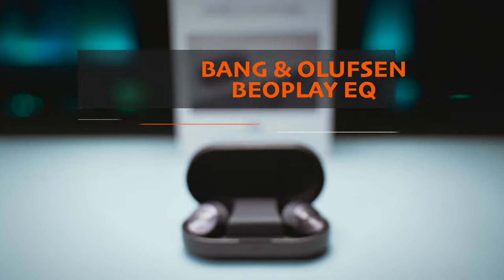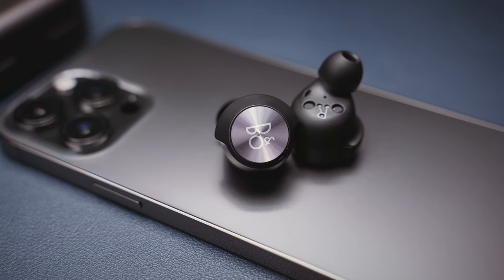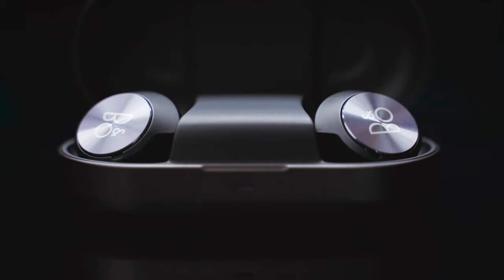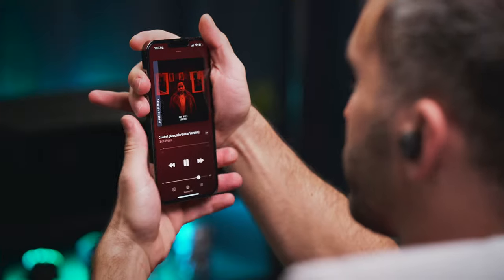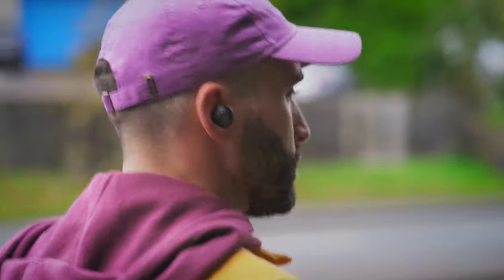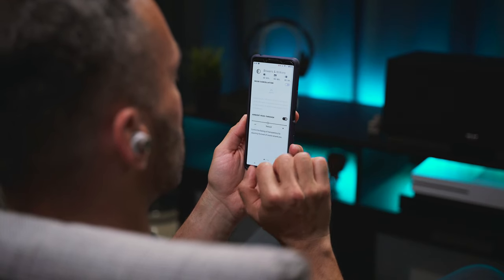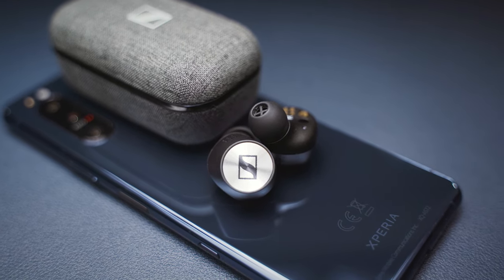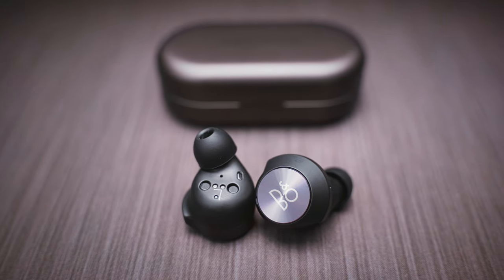Bang & Olufsen Beoplay EQ Review | The Best Sounding Earbuds To Date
This is my review of the Bang & Olufsen Beoplay EQ true wireless earbuds. SPOILER ALERT: They have the best sound I've heard from any true wireless earbuds to date but there are some other (not always positive) details to discuss too...

0:00 Intro
0:35 Design & Fit
2:07 Battery Life
2:56 Connection
4:27 Mic Quality
4:48 Controls & App
7:13 Active Noise Cancellation
9:07 Sound Quality
10:58 Comparisons (B&W, M&D, Sennheiser, Sony)
14:58 Conclusion
16:28 Outro